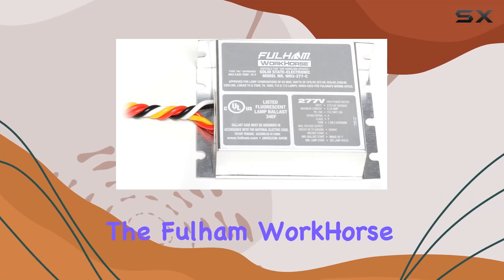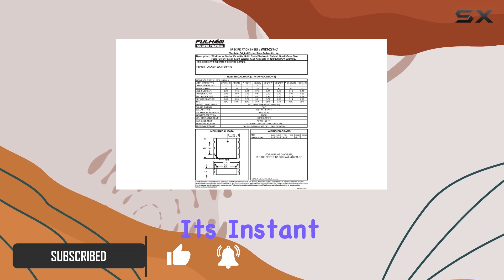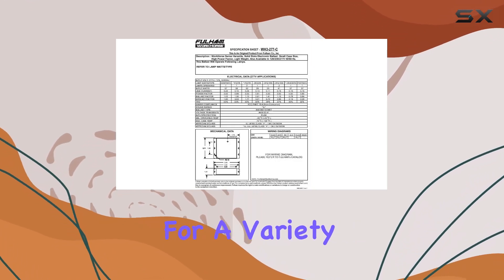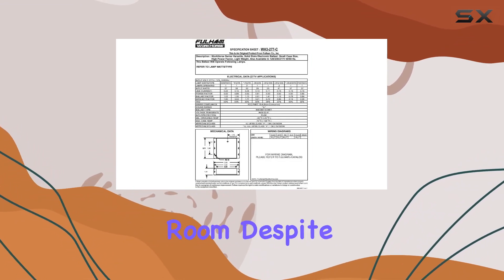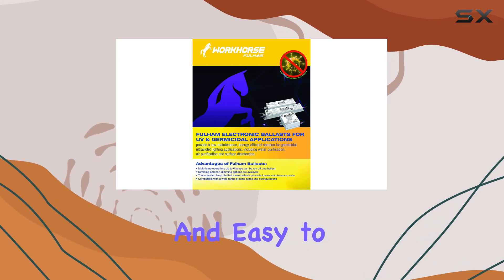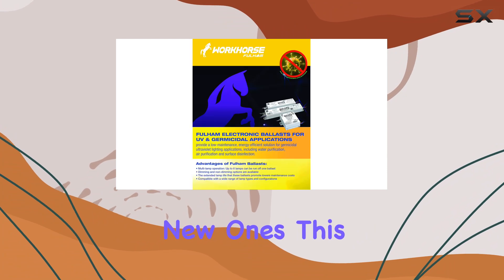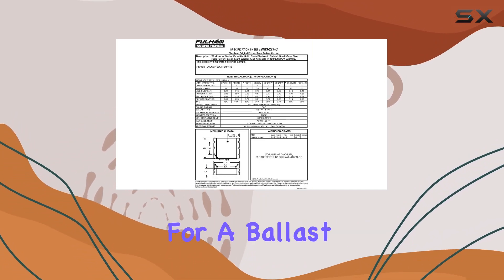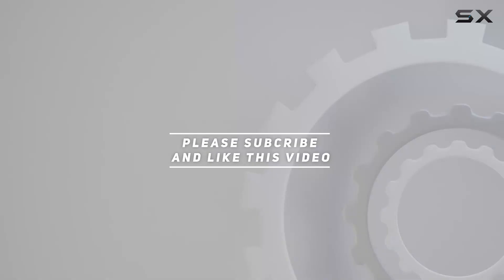Fulham WorkHorse Adaptable Ballast: Best Compact Fluorescent Solution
0:00 Intro
0:06 Review

Things that we mentioned in this video:
Fulham WorkHorse Adaptable Ballast, : B00NXKGW6A